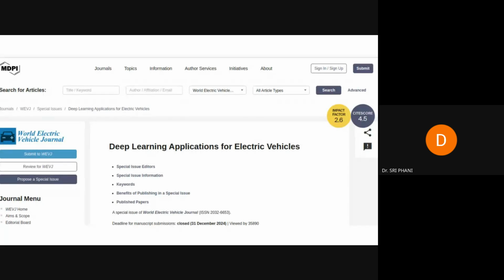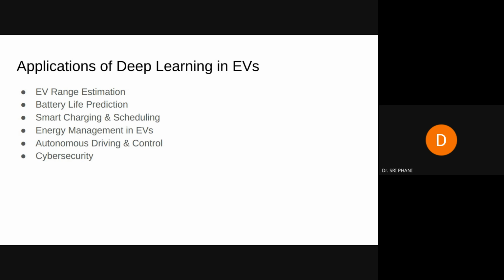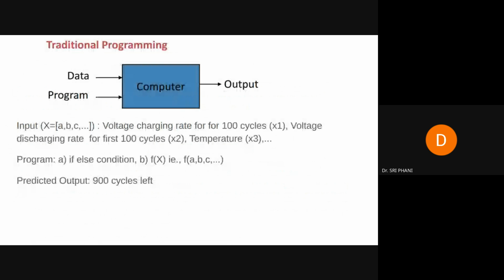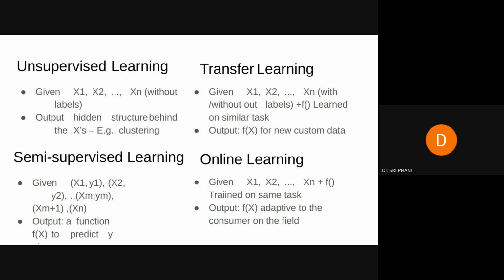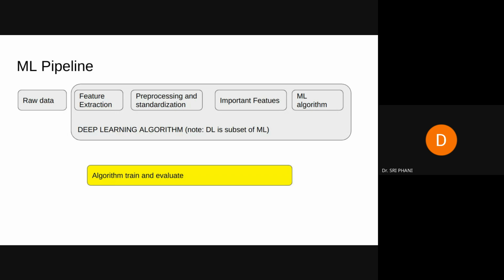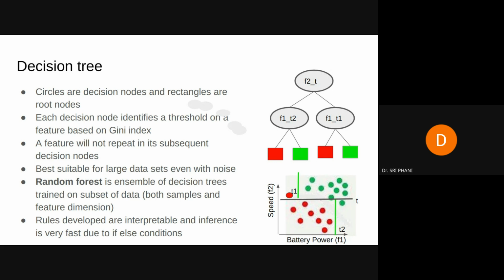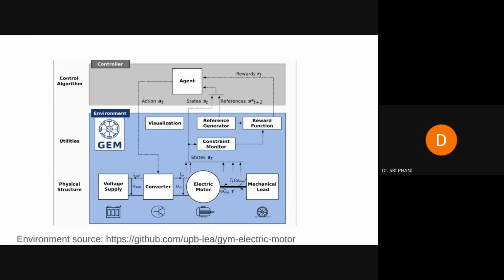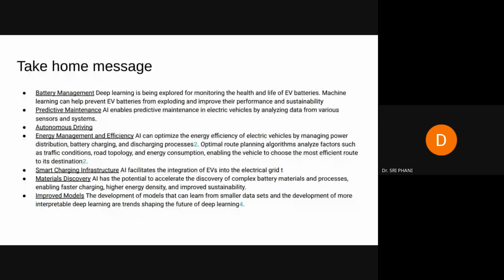Session :12 15 /2 /25